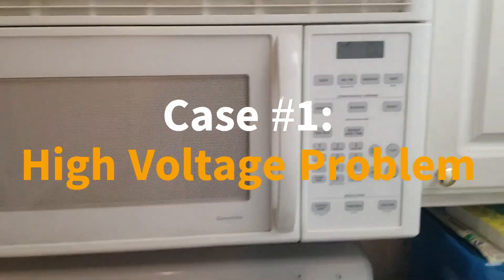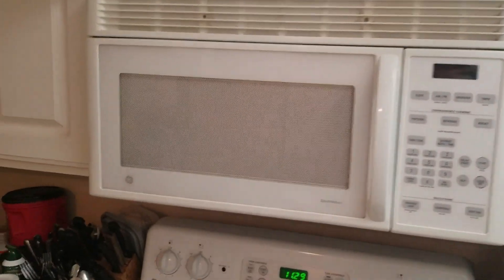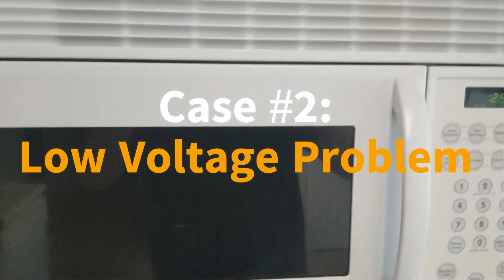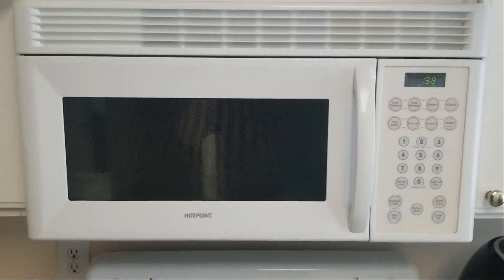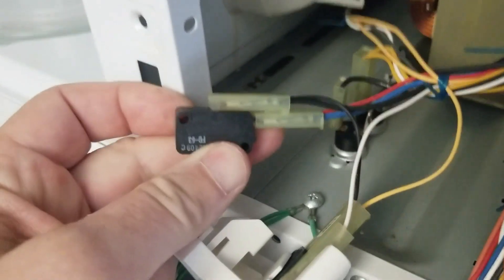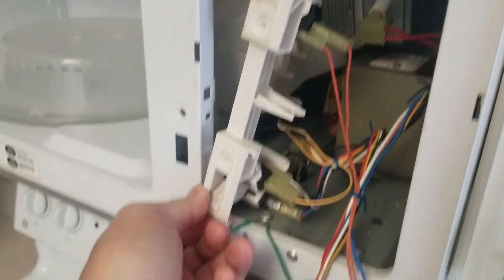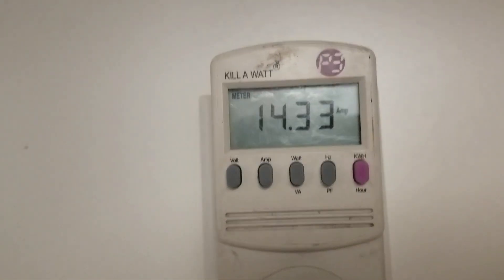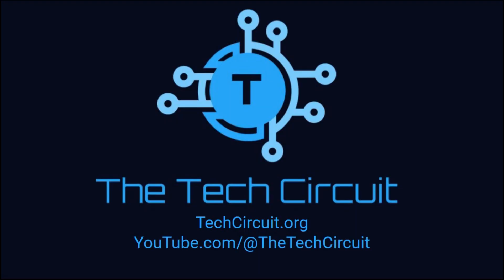#50 - GE Microwave Not Heating - Advanced Diagnostics using Current Draw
Microwave not heating. How to diagnose no-heat symptom on microwaves by current (amp) draw. Determine whether the microwave has a likely bad magnetron (high voltage side) or an issue with the relay or door switch (low voltage side). For Appliance Repair Technicians.

Link to the Kill-a-Watt Meter in the video